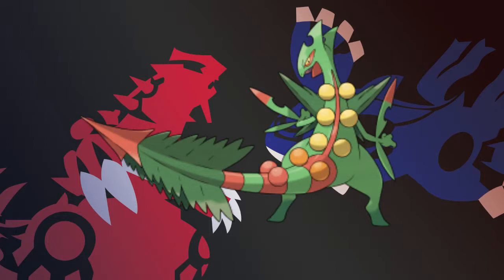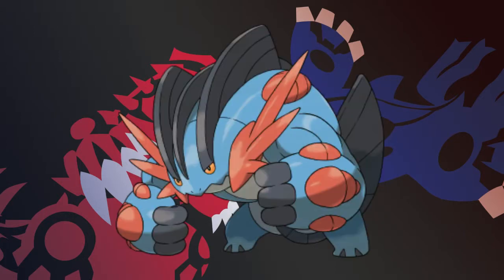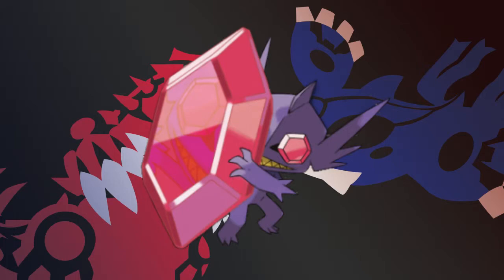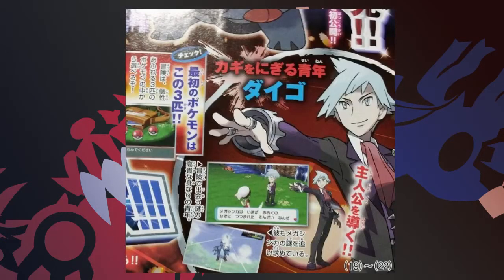Pokemon Omega Ruby and Alpha Sapphire (Latest Coverage)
Hey guys I have a new video for you all.  This is some of the lastest CoroCoro leaks and coverage for Pokemon Omega Ruby and Alpha Sapphire along with some of my thoughts to go with it.